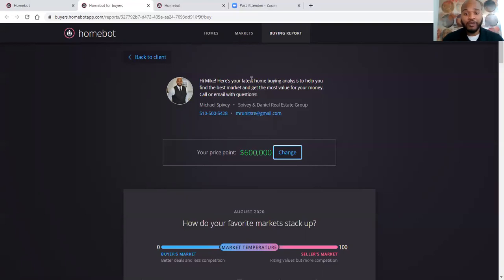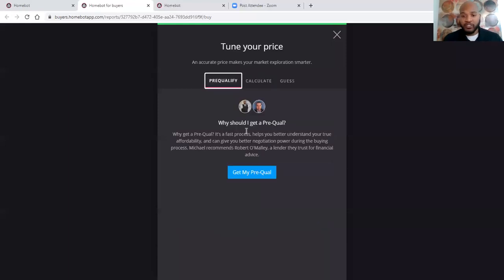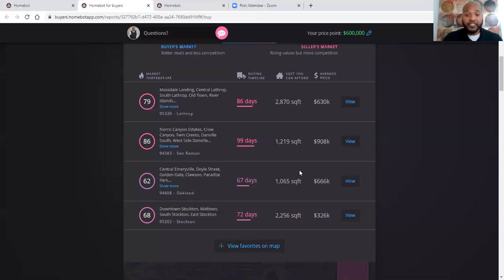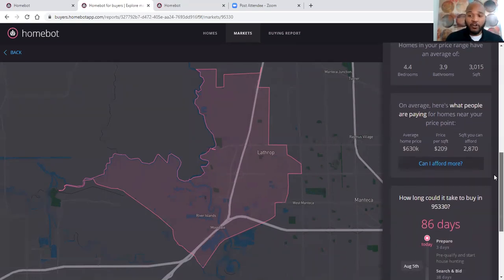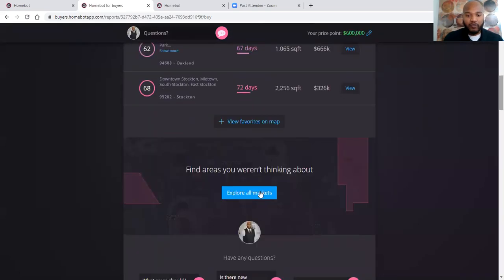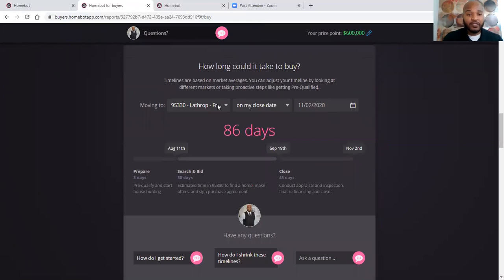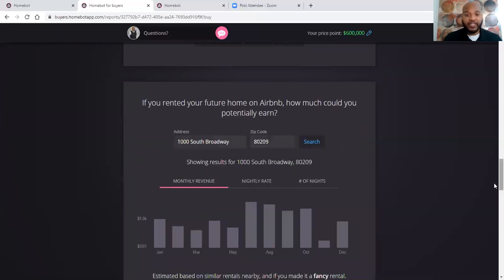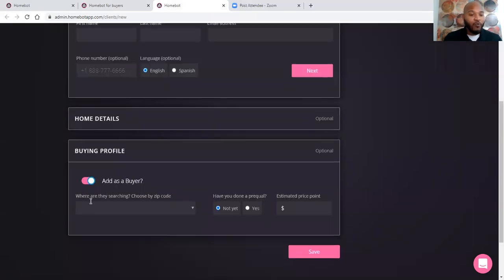Homebot Monthly Digest (Buyer Tutorial)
We're excited to share our full Homebot tutorial for Buyers! This amazing Monthly Digest has everything you need!
🔹️ Set your Price Point
🔹️ Compare how your favorite markets stack up (Market Temperature, Buying Timeline, SqFt you can afford, and Average Price)
🔹️ Explore ALL markets (Popular Markets, Bigger House, Cheaper Buys, Fastest Move)
🔹️ Look at your Buying Timeline
🔹️ What price point you can afford at the current interest rates
🔹️ If you rented your future home on Airbnb, how much could you potentially earn?
You also have access to speak with a Lender!!
Please share this amazing Monthly Digest with any BUYER that can benefit from Homebot.
🔹️ First Time Homebuyer
🔹️ Currently own a home and looking for your next property
🔹️ Looking In or Out of state
WHAT WE NEED FROM YOU:
🔹️ First/Last Name
🔹️ Number
🔹️ Have you spoke with a lender? (Yes/No)
🔹️ Estimated Price Point
🔹️ Zip Codes your interested in